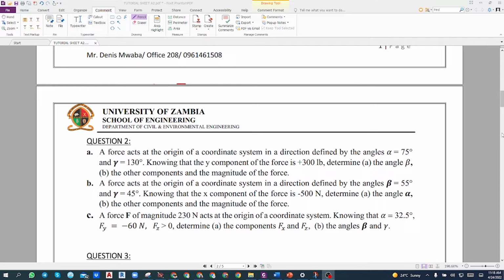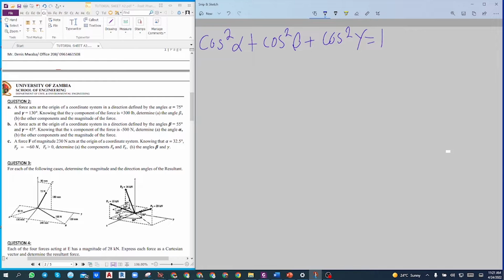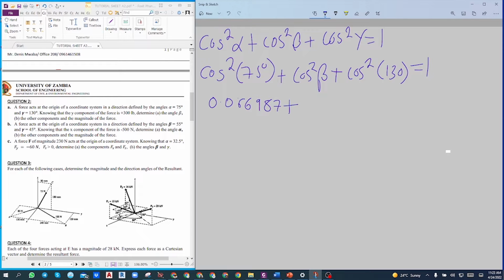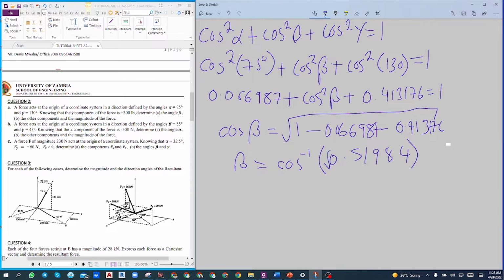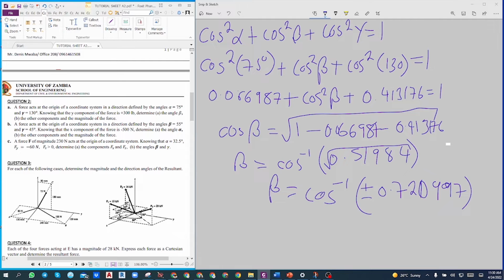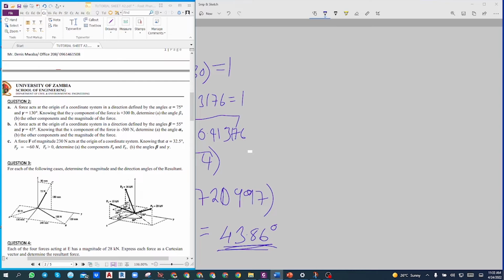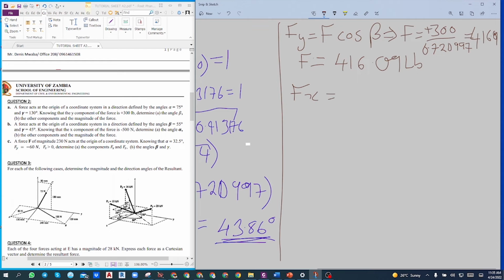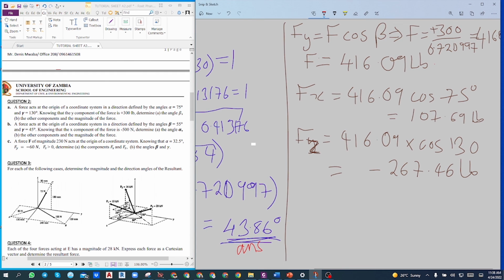Resultant Force Vectors Question 2a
This video comes as a request from my students to help them understand how to solve the statics forces and vectors. Thus we will have it as a tutorials but it can benefit anyone who would want to study Engineering, especially civil Engineering. In this video we focus on forces and vectors and how to resolve forces in their components. We utilize the basic properties of vectors to find the magnitude and direction of the resultant force given some information.